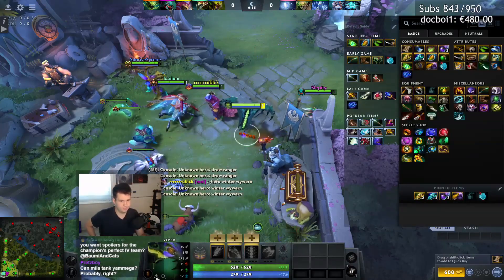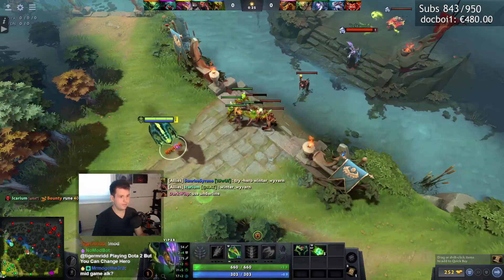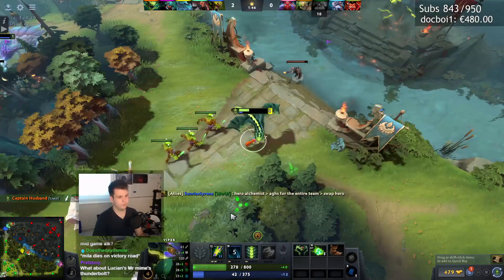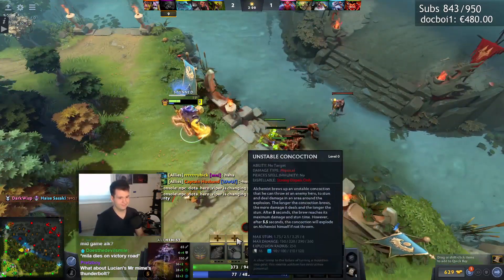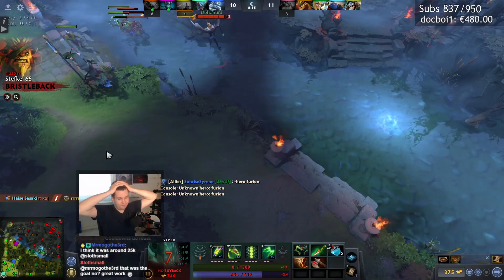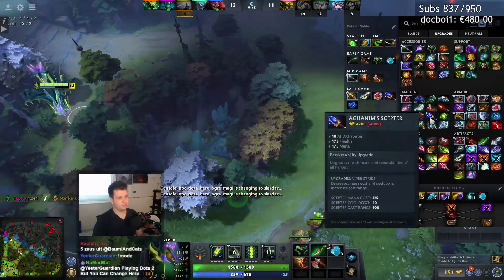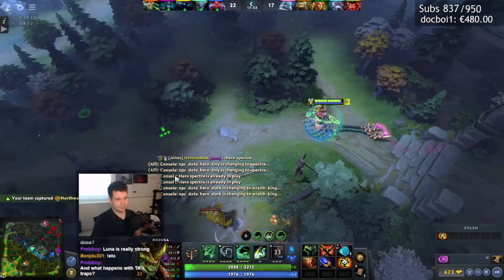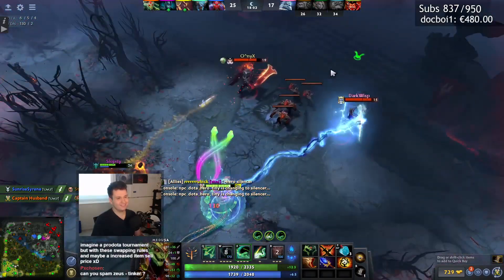Dota 2 But You Can Change Hero At Any Time